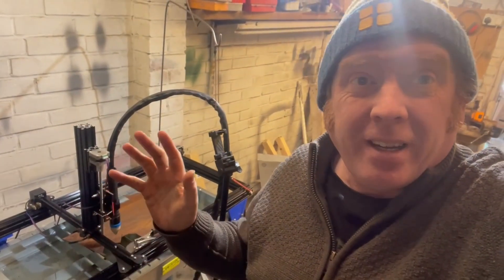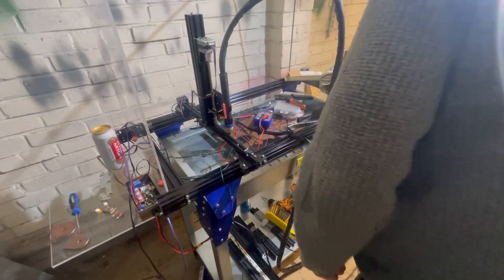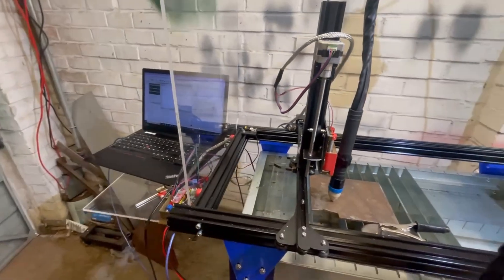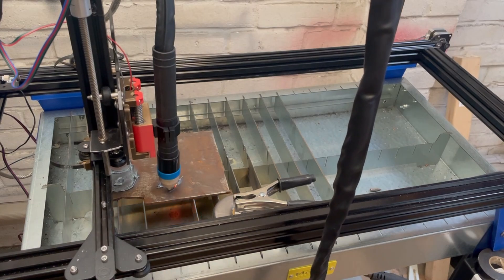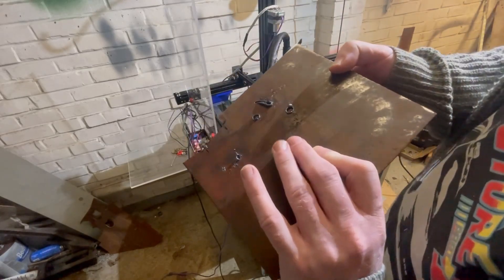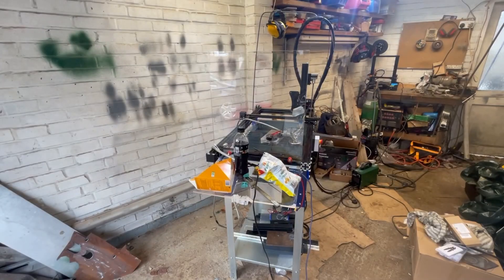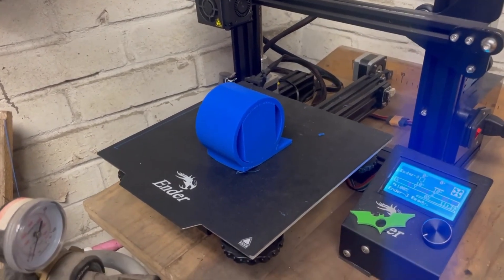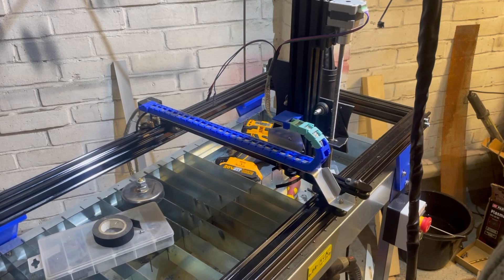DIY CNC PLASMA CUTTER - TESTING/TUNING ! PART 4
Parts List (will add more i promise ) :
Plasma Table :
Magnetic earth :
Relay:
Stepper Motor Wiring
Cutting Torch
Mounts:
Controler board:
Plasma cutter :
Lidl , 30 amp 120 quid ish at moment
Shielding